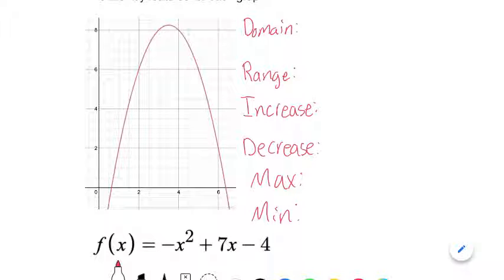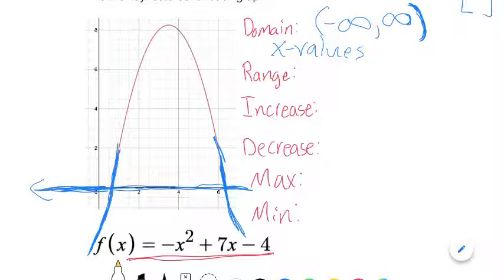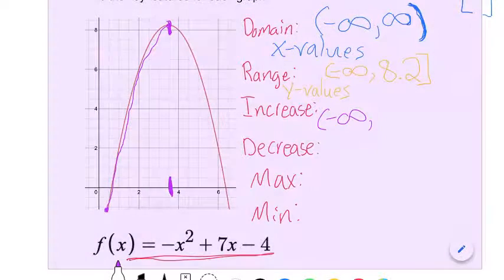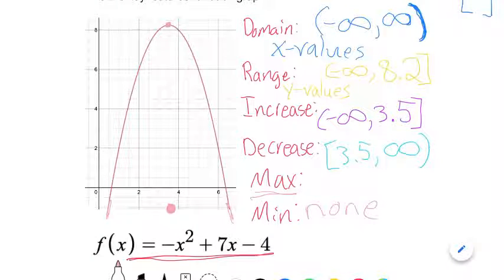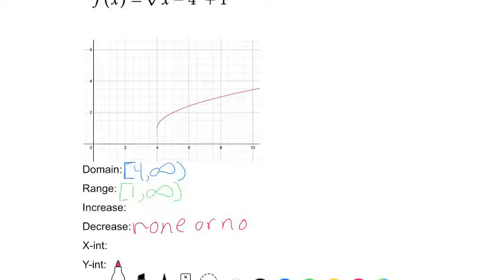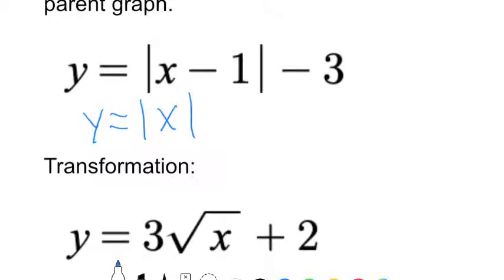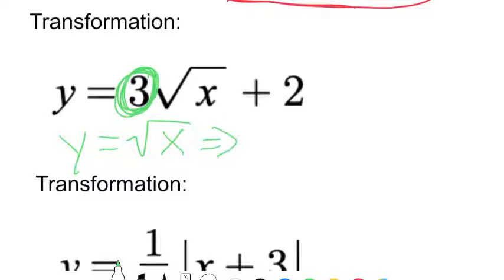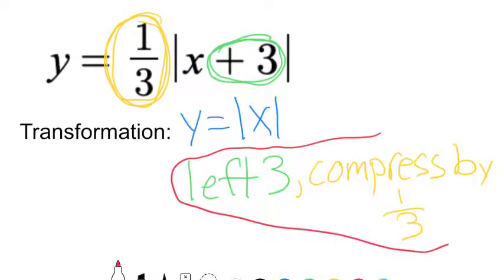Fall 19 Math 3 Unit 1 Quiz Review